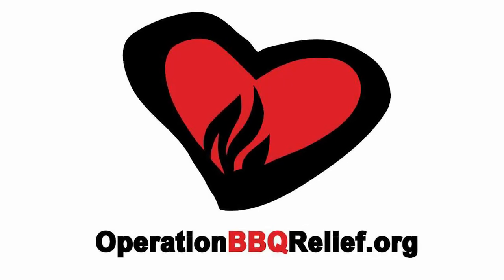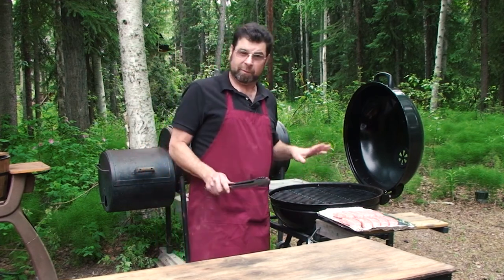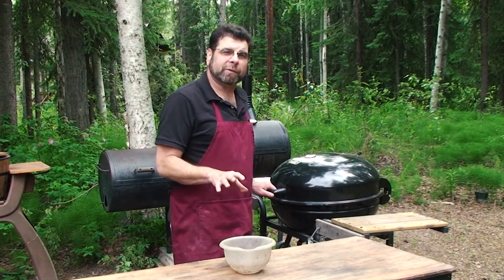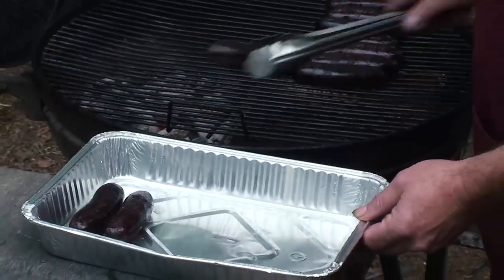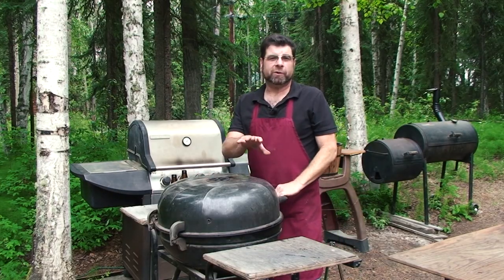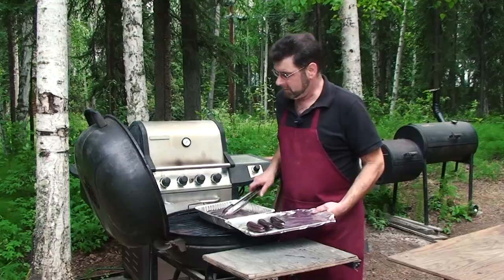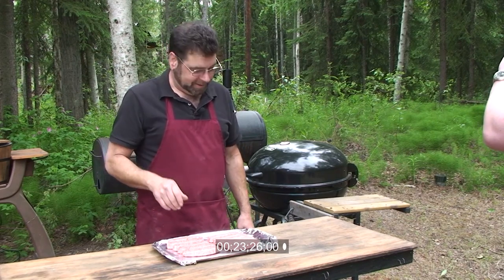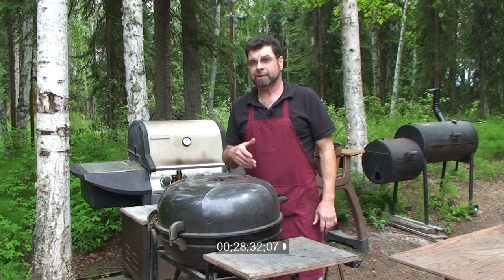Smoked Bratwurst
An easy game day recipe you can cook off in the morning and have ready for the halftime show.